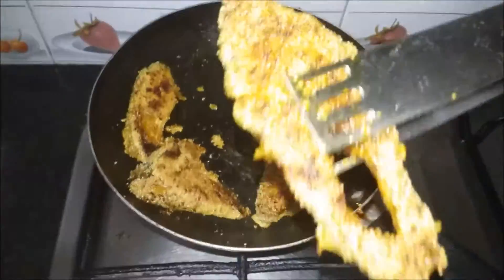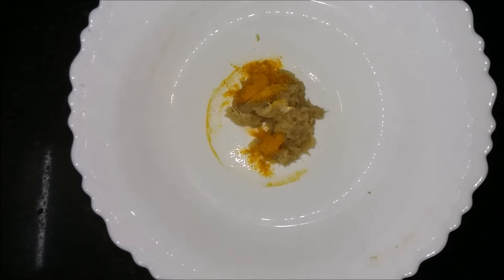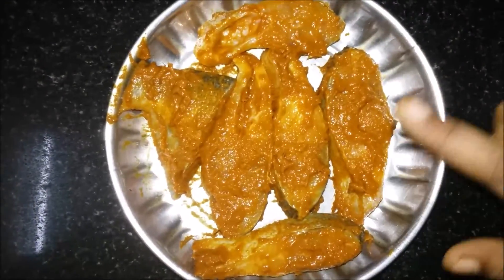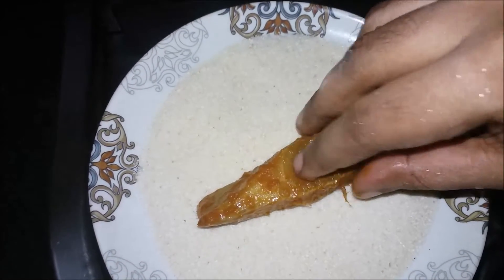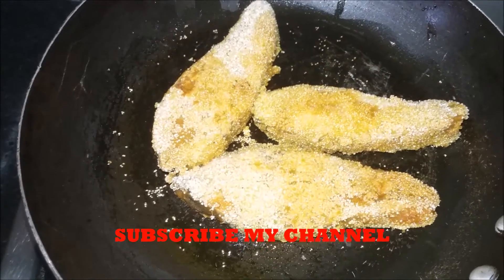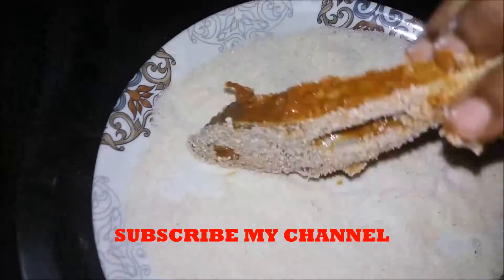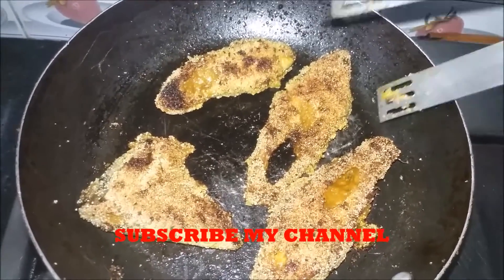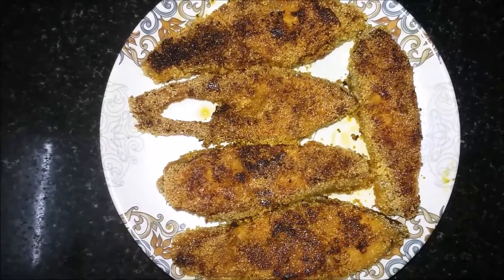Rava fish fry | ரவா மீன் வறுவல் | Fish Fry in Tamil | Meen varuval I LAKSHAY KITCHEN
Hi friends, Today`s special Rava fish fry in tamil.